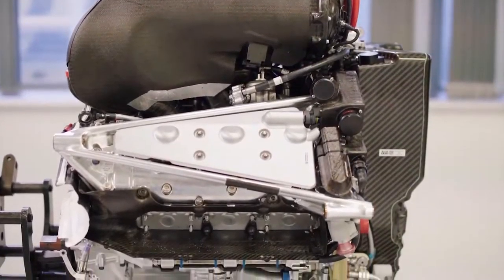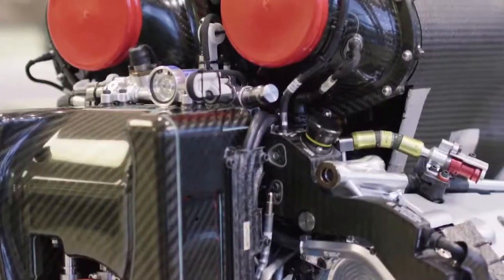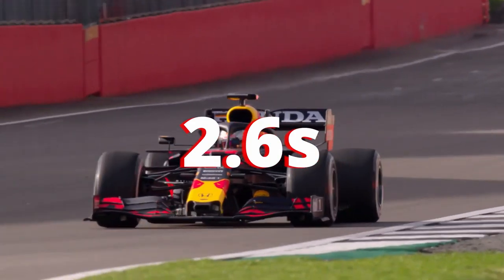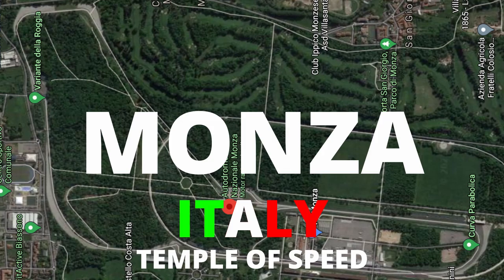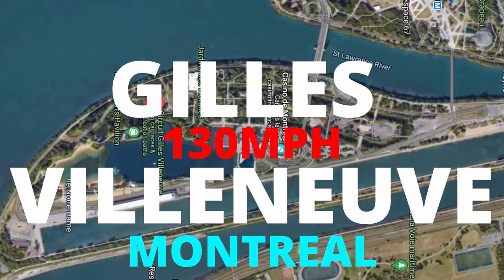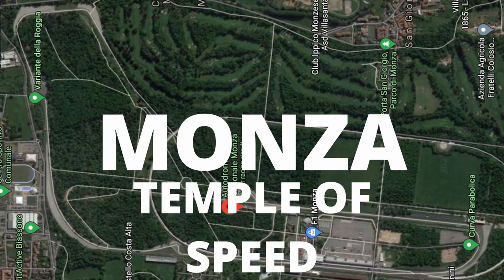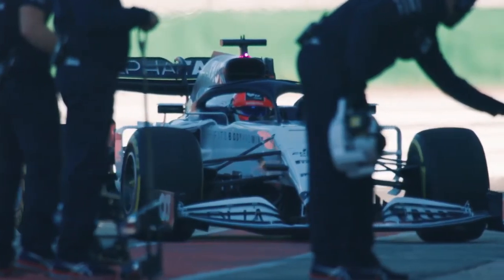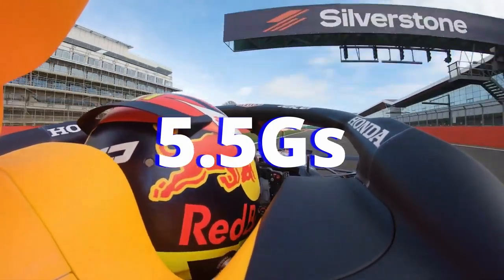F1 cars Are Awesome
This is a school project and I hope I do well
The voice over kinda sucks but the rest of the video is pretty good in my opinion. Also I couldn't find any footage from any other team so we're stuck with Red Bull and Alpha Tauri.